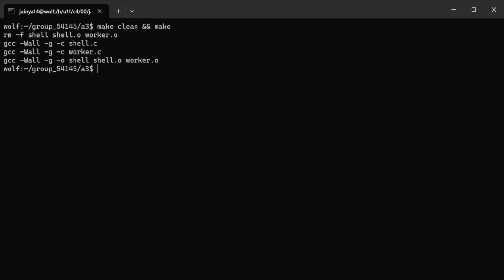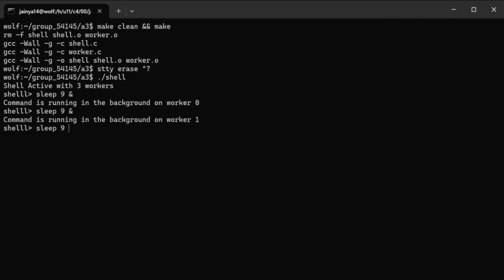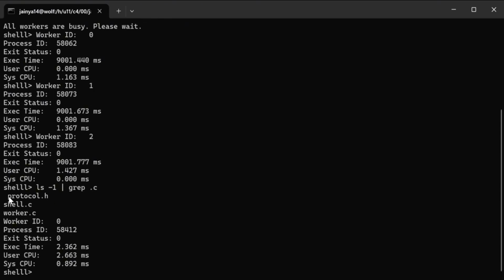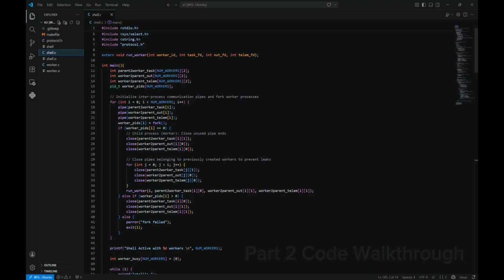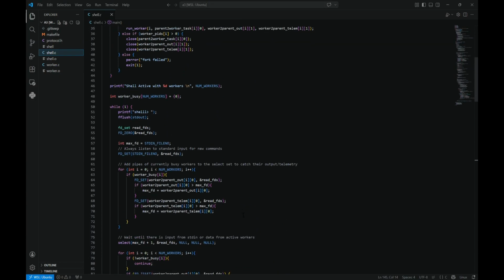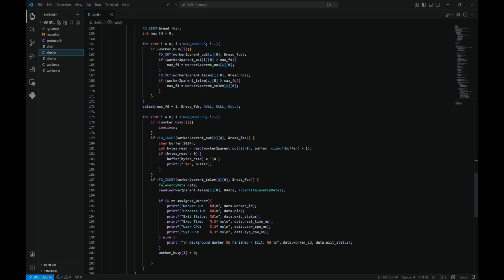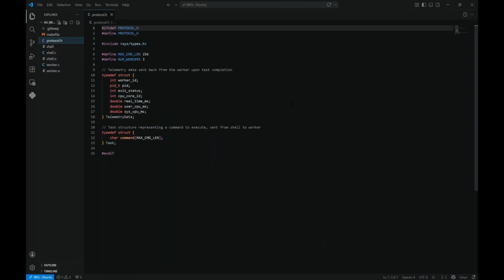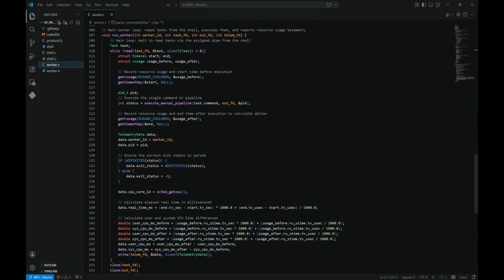Simple Shell (CSC209 Demo Georgia Kriebel and Yash Jain)